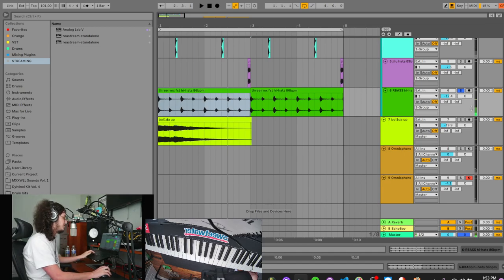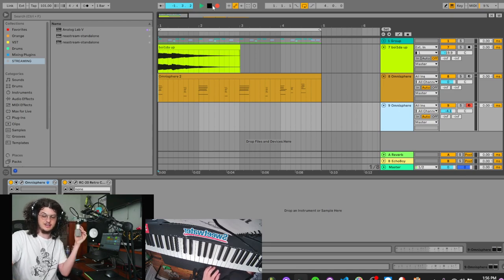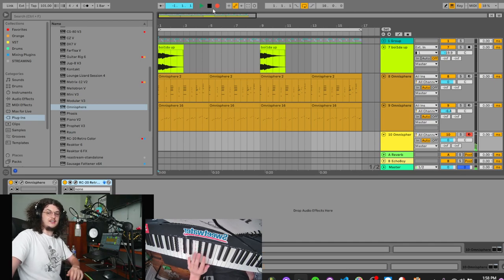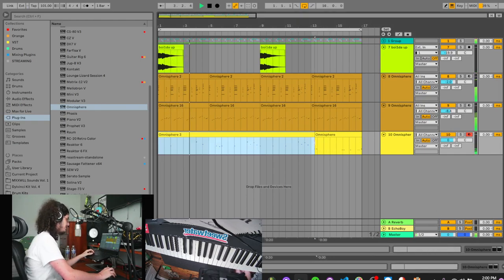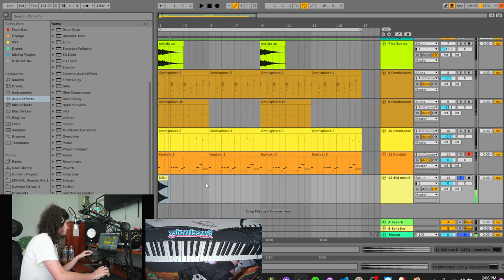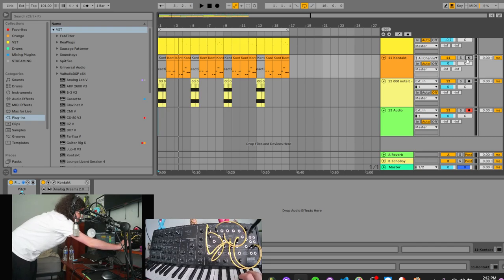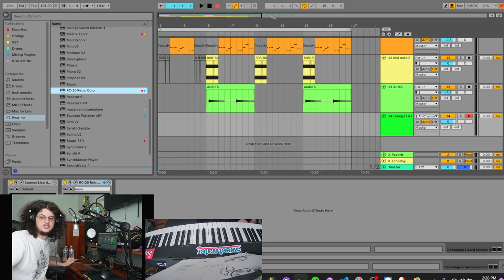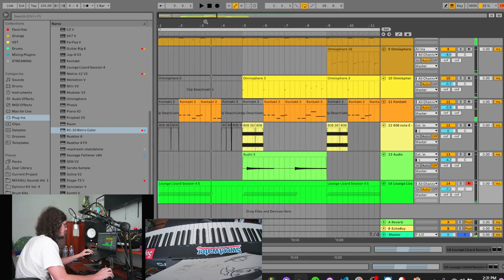LARRY JUNE BEAT TUTORIAL ABLETON (Spaceships on the Blade)